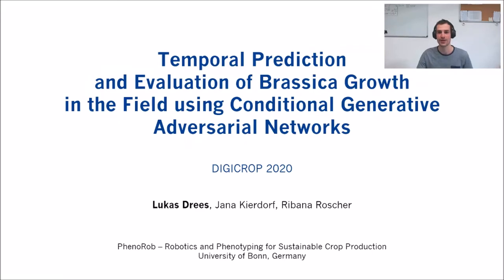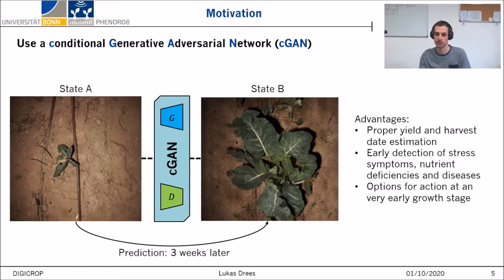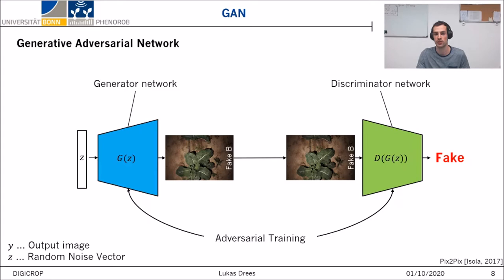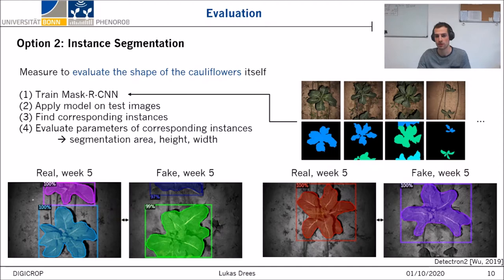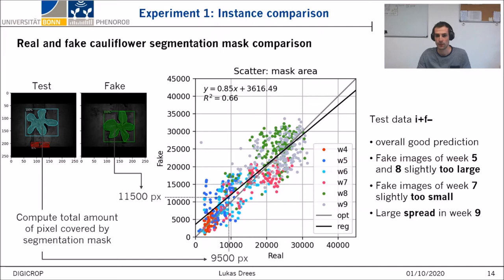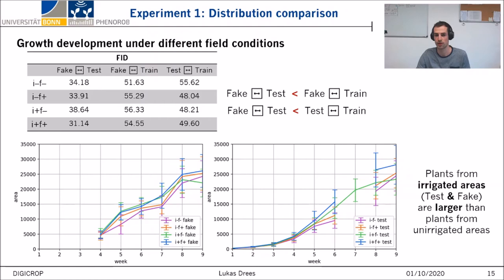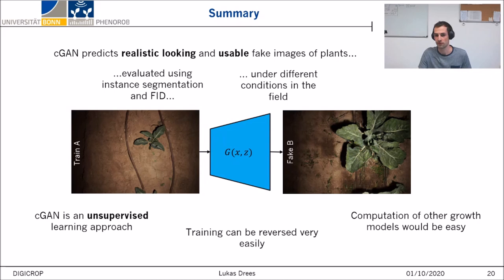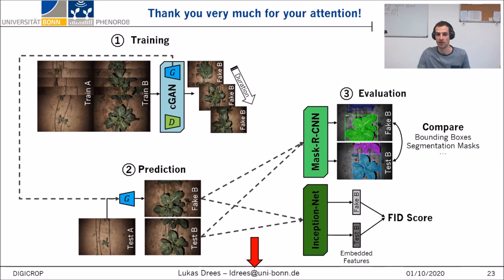Lukas Drees - Temporal Prediction & Evaluation of Brassica Growth in the Field using cGANs